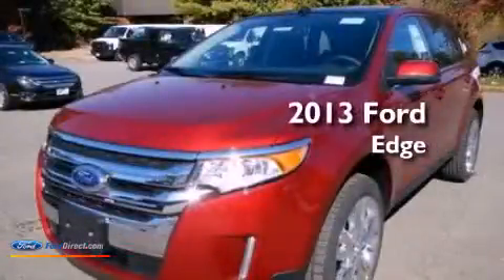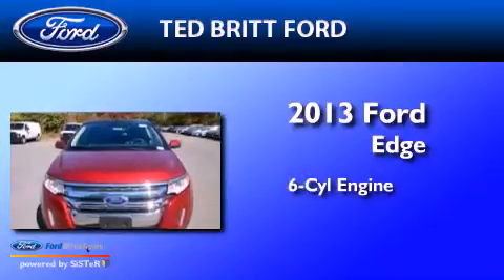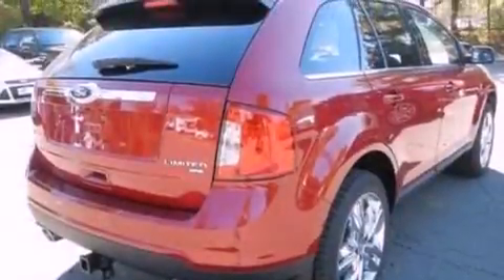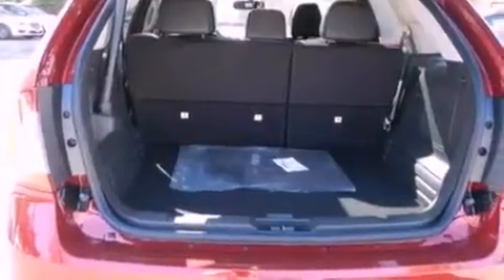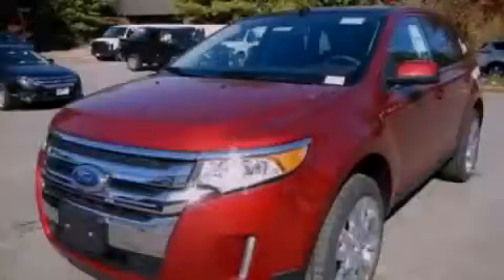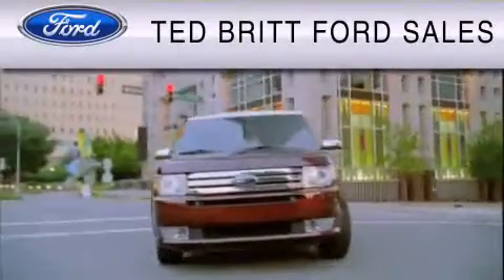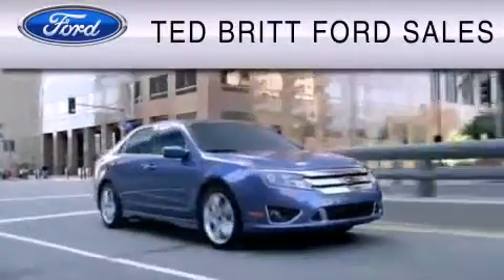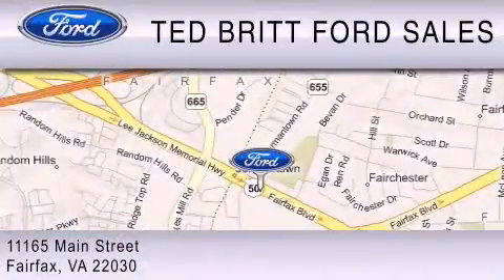2013 Ford Edge Fairfax VA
Year : 2013
 Make : Ford
 Model : Edge
 Engine : 3.5L V6 24V MPFI DOHC
 Trans . : 6-SPEED AUTOMATIC
 Exterior : RUBY RED

 2013 Ford Edge Fairfax  VA